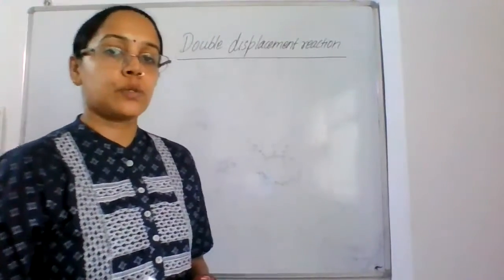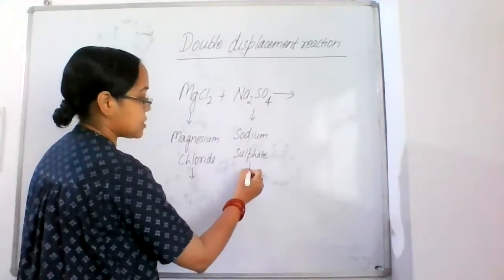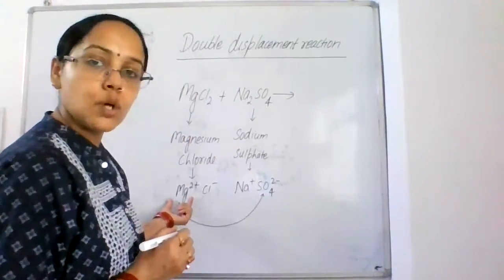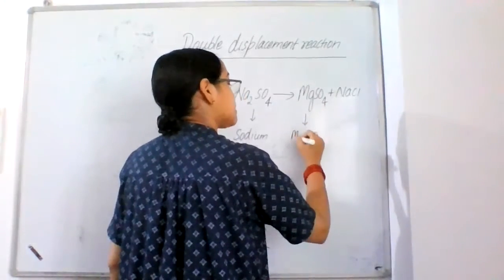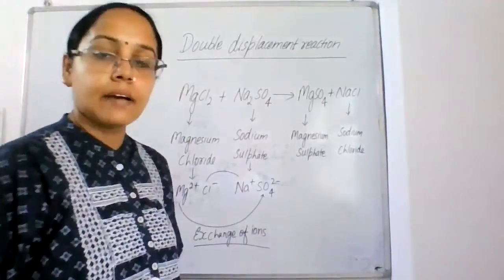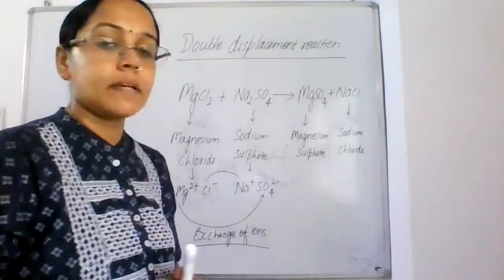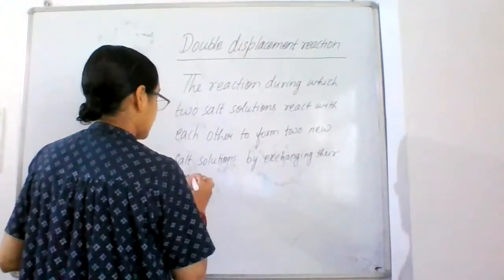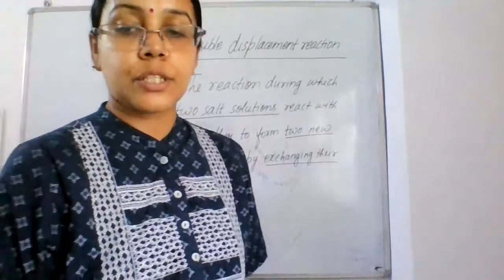chemistry class 10th